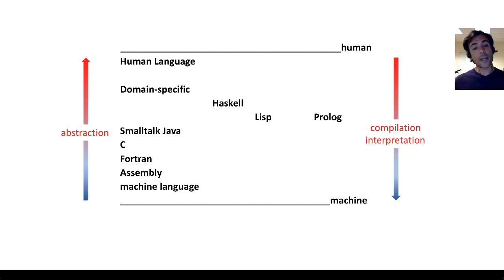Introduction to Live Coding Language Design in Sema